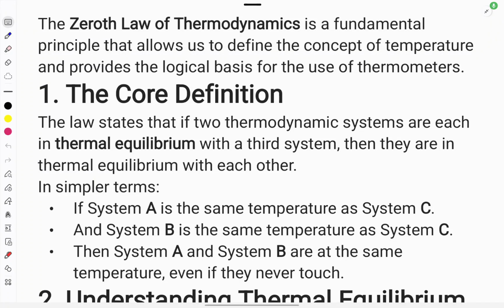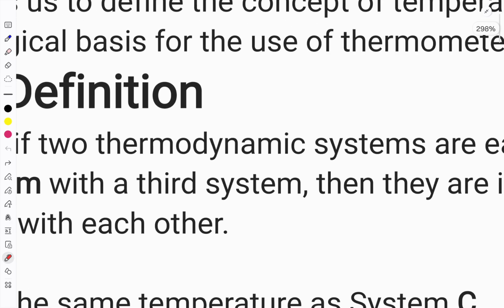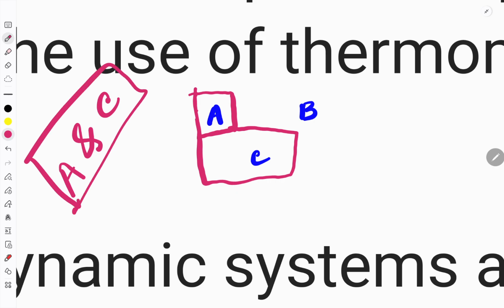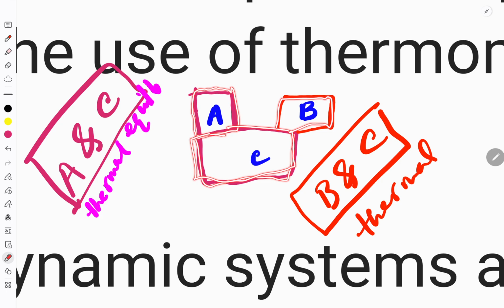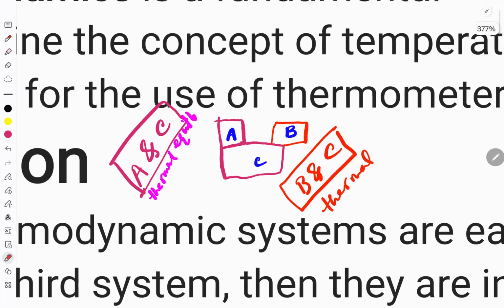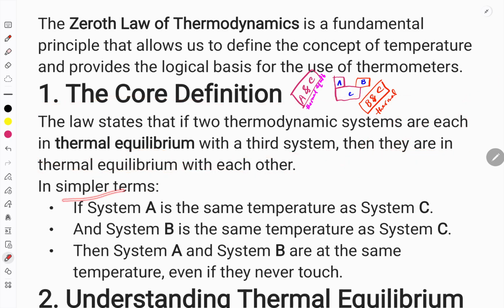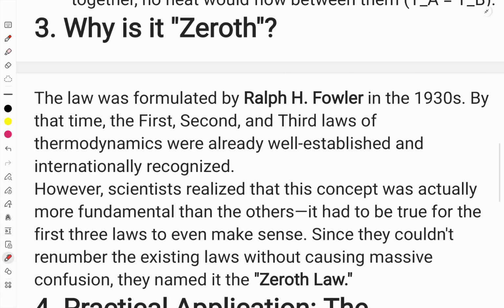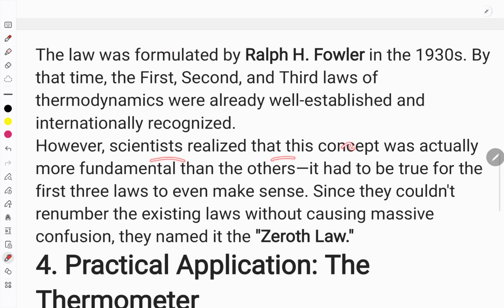🌡️Zeroth Law Explained in 5 Minutes! 🔥📚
🌡Learn the Zeroth Law of Thermodynamics in the easiest way possible! In this quick and clear explanation, you’ll understand thermal equilibrium, temperature measurement, and the basic foundation of thermodynamics within minutes. Perfect for HSC, Polytechnic, and Engineering students. 🔥📚